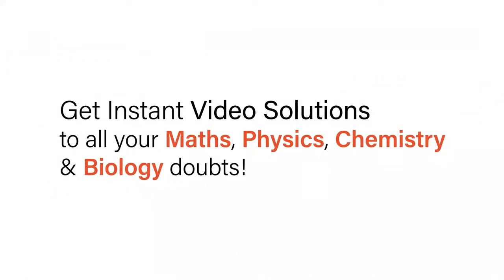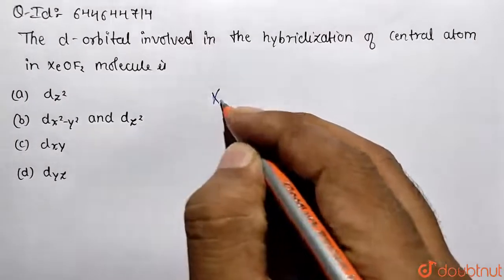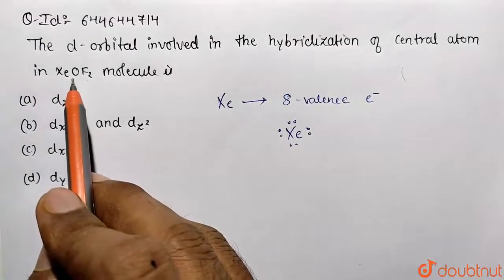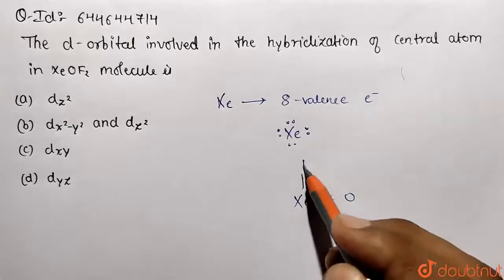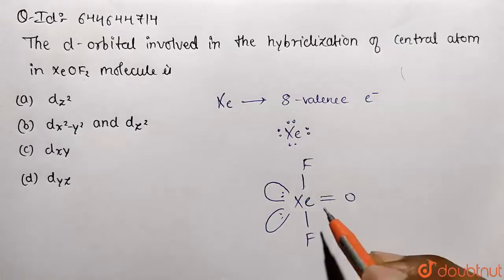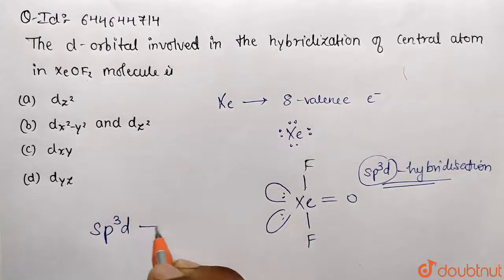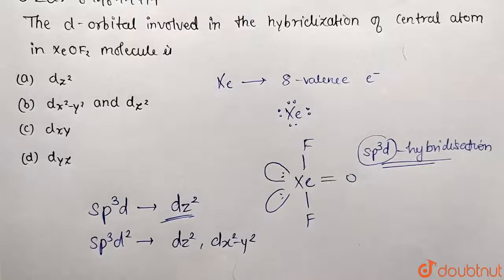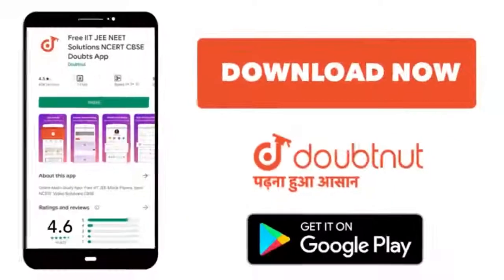The d-orbital involved in the hybridization of central atom in XeOF_(2)molecule is : | 12 | CHE...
The d-orbital involved in the hybridization of central atom in XeOF_(2)molecule is :
Class: 12
Subject: CHEMISTRY
Chapter: CHEMICAL BONDING-I & II
Board:IIT JEE

👉 Have Any Query? Ask Us.